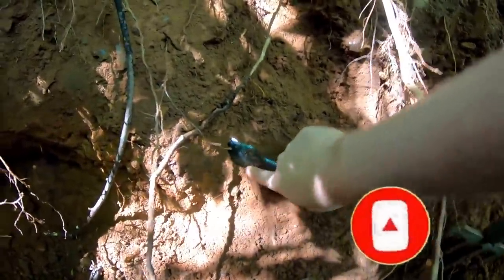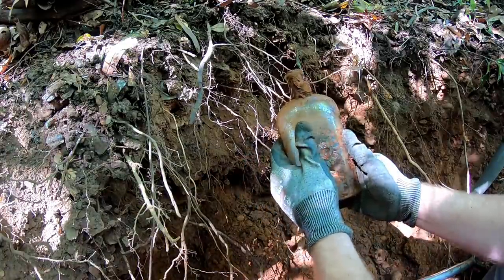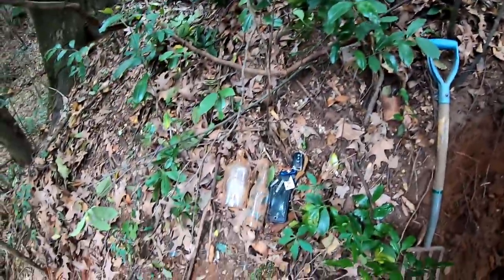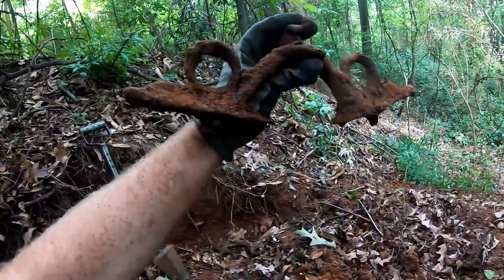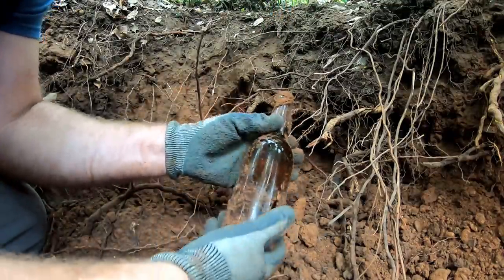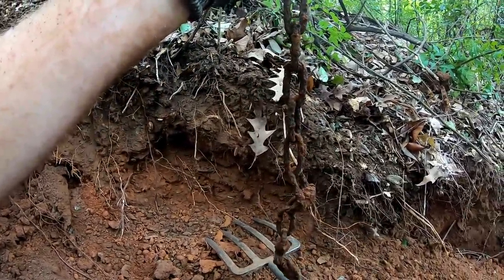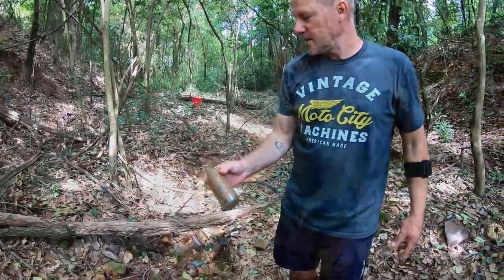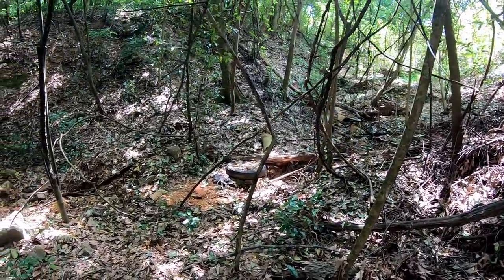UNBELIEVABLE FIND OF A LIFETIME WHILE ANTIQUE BOTTLE DIGGING FORGOTTEN SITE!!!!! (OUTER BANKS)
After finding a Coca-Cola bottlers dump last week I decided to go back and dig for left behind treasures. Little did I know this bottle digging trip would turn up a find of a lifetime for me with a bucket list bottle! I had been searching for this antique bottle for over a decade!! Possibly the first one dug in over 20 years!!! I scour the outer banks of this dump in search of the clear gold aka bottles that make the treasure hunt so fun!!! I plan on making a return trip and to try some metal detecting there!